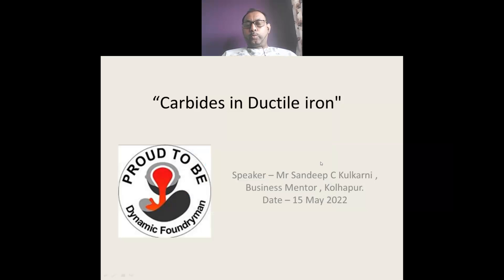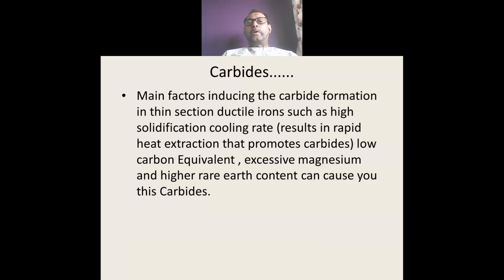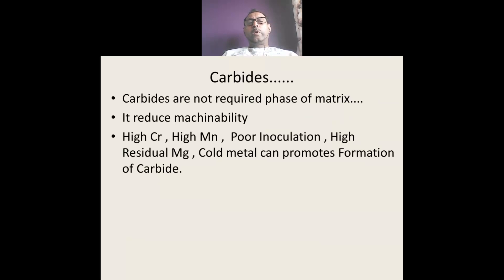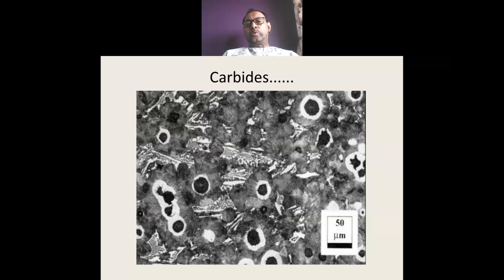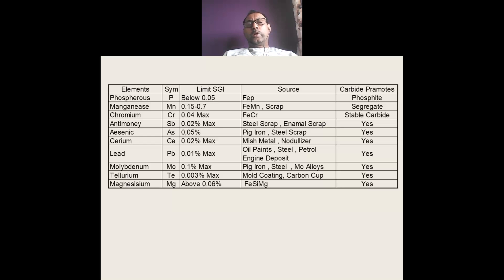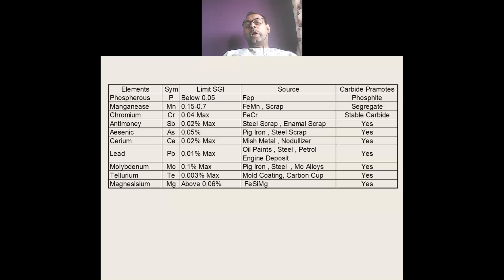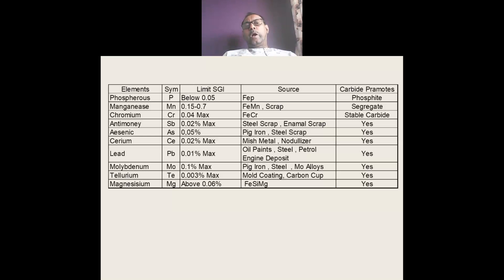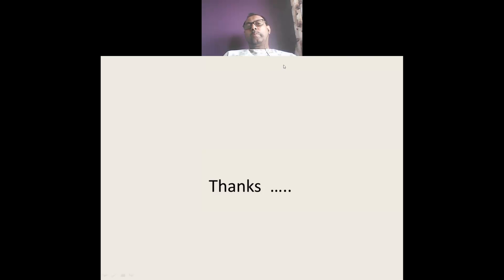Carbides in Ductile iron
Mr Sandeep Kulkarni , Business Mentor from Kolhapur has expressed effect of carbide promotion in Ductile Iron.